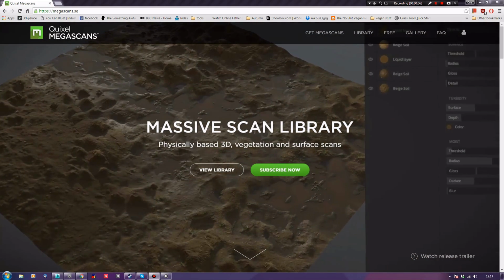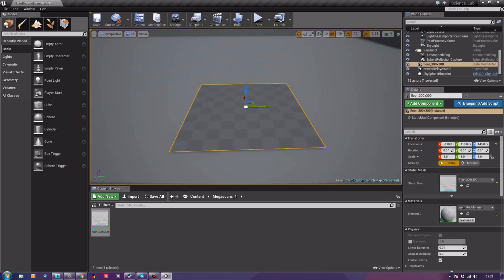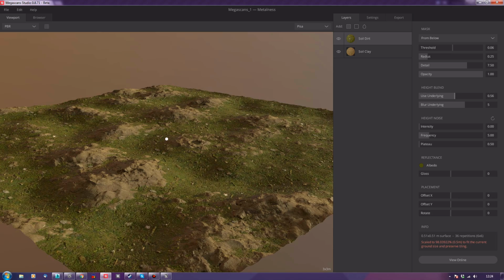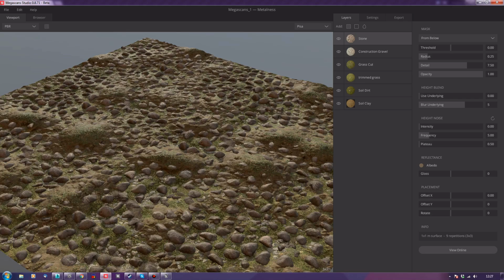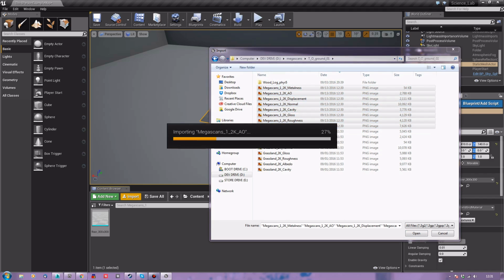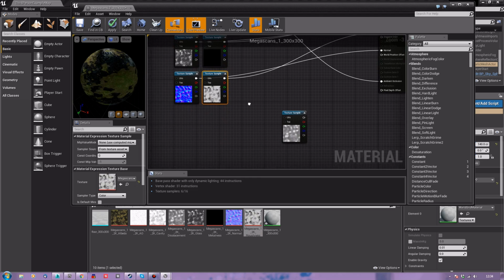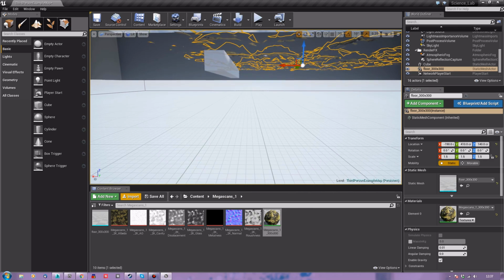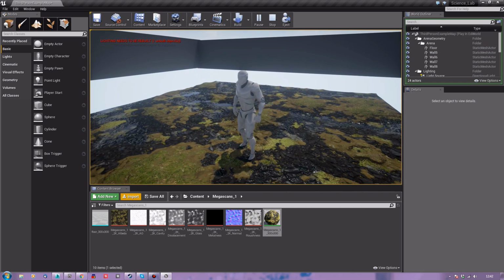Megascans pipeline. 3ds Max to Megascans to Unreal Engine 4 with audio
A full breakdown and explaination of the pipeline from 3ds max in creating a simple ground plane to Megascans in order to create a complex multilayered material and finally in to Unreal Engine to put the two together.  This simple video with full audio should show you the rudiments of using Megascans in a 3ds max to UE4 pipeline while also explaining some of the awesome features and some of the features that are definitely missing.